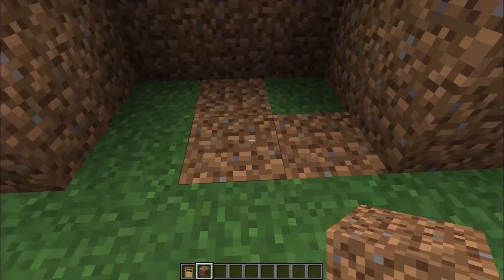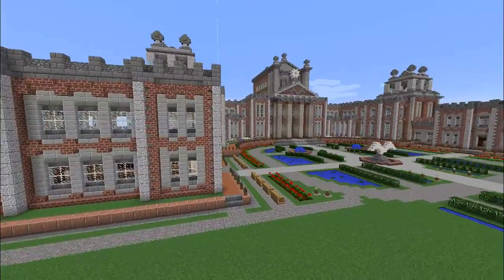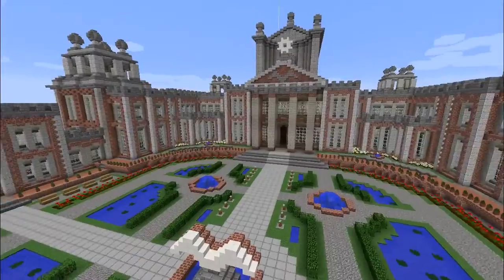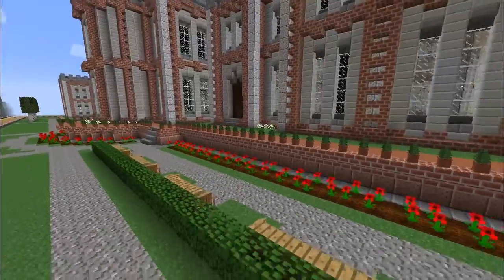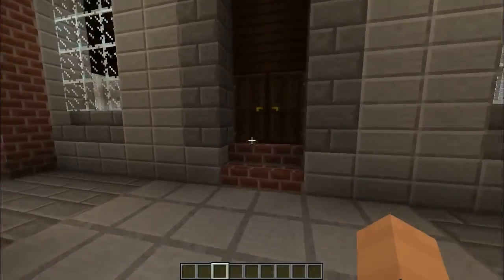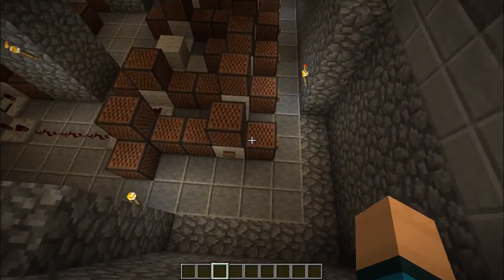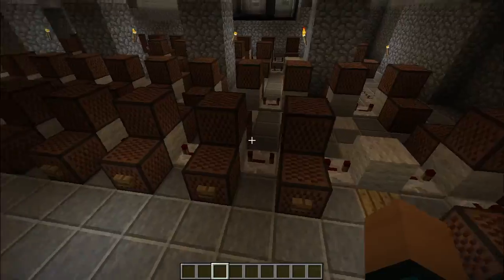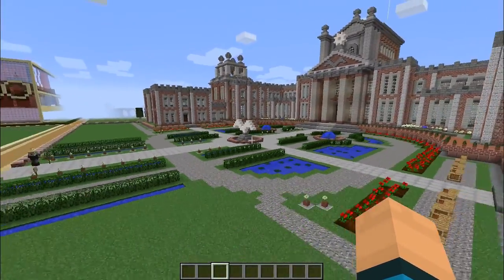Minecraft Spotlight - Faneb's Pont Gatiff Palace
Today I look at a minecraft build on the creative server by faneb, one of the servers best builders, this is an elegant palace build using brick and various stone.